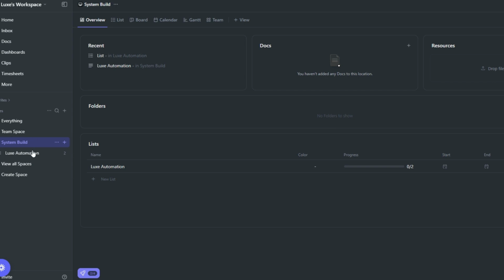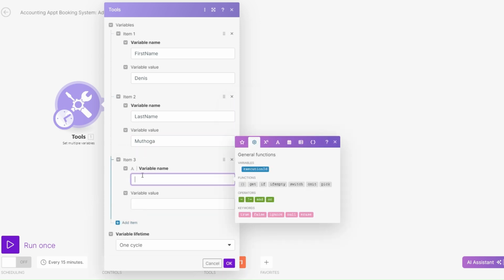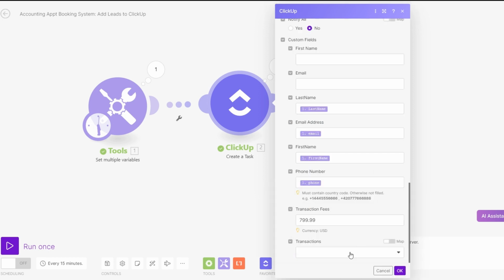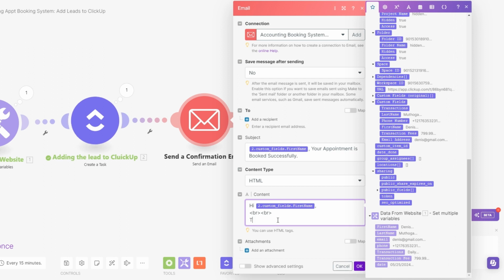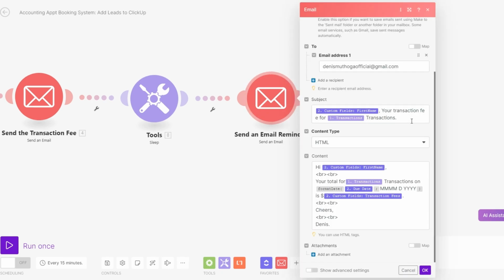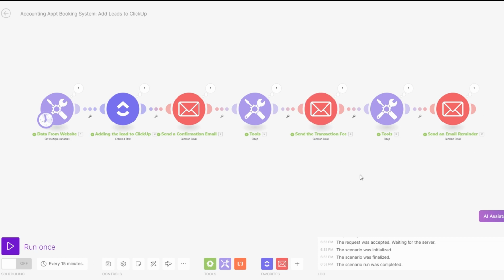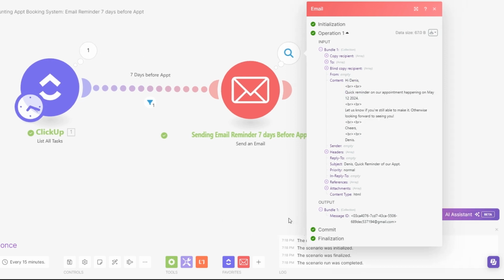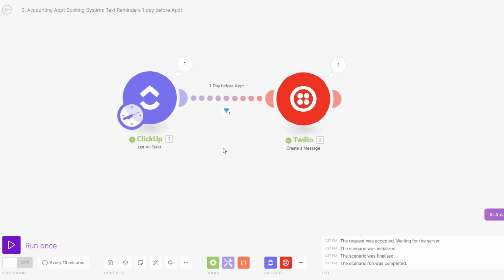You Won't Believe How Easy Building a Client System on Make.com Is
In this tutorial, you'll learn how to create an Appointment Booking System from scratch using Make.com. Follow along step-by-step as I customize and set up a functional booking system to streamline your appointment scheduling process.

Whether you're a small business owner or a developer looking to enhance your skills, this video will guide you through the process of building a personalized booking system to meet your needs. Watch now and start optimizing your appointment management today!